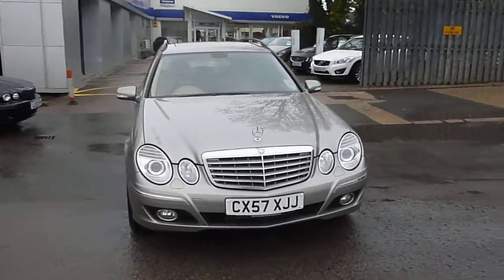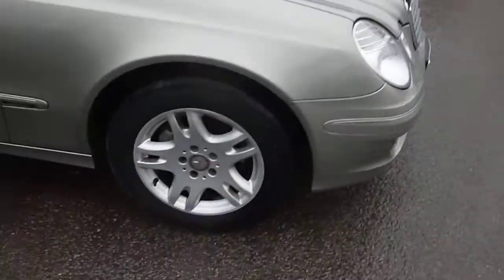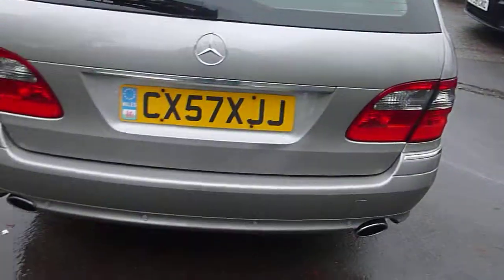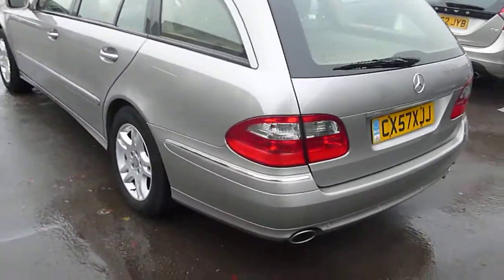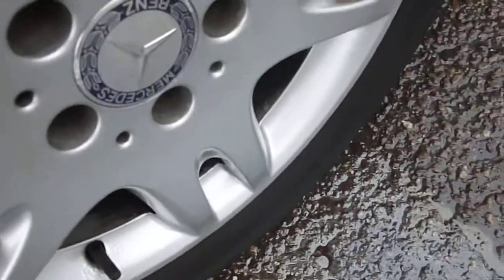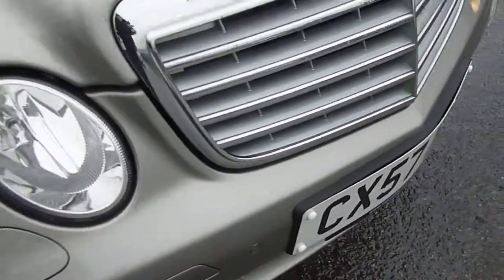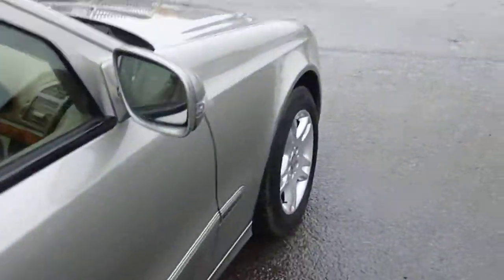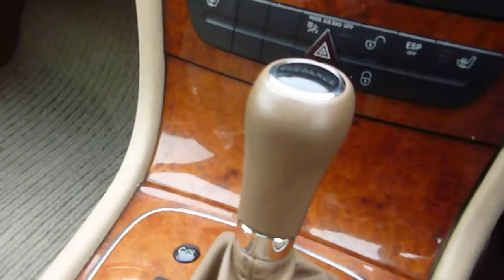www dealerpx com Mercedes E280 Elegance